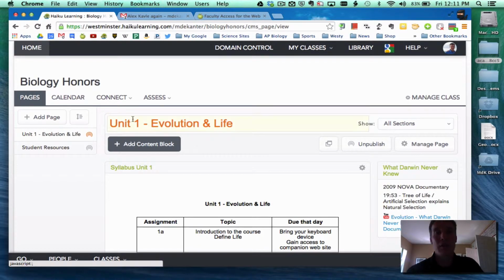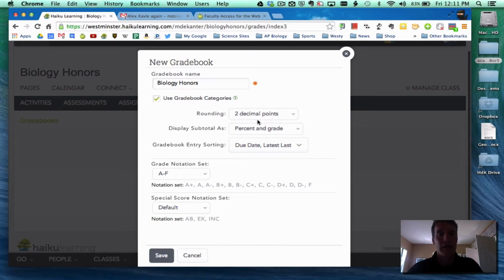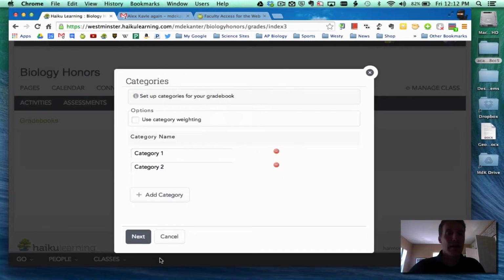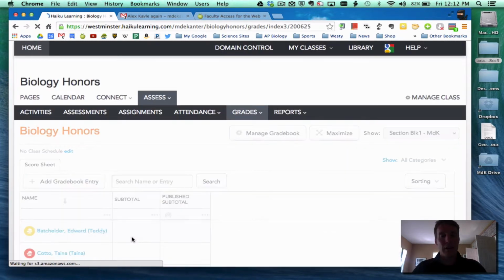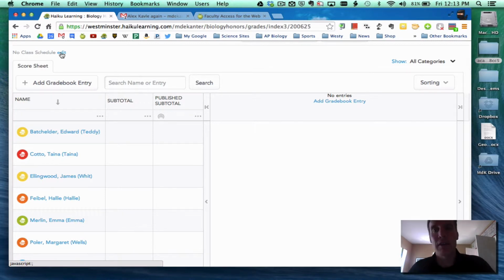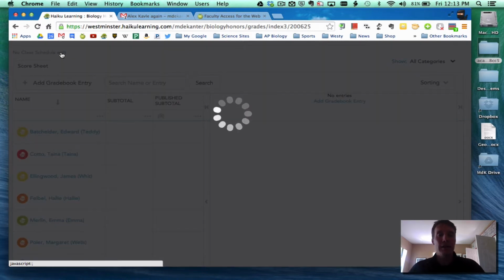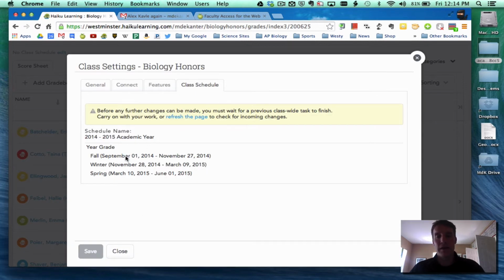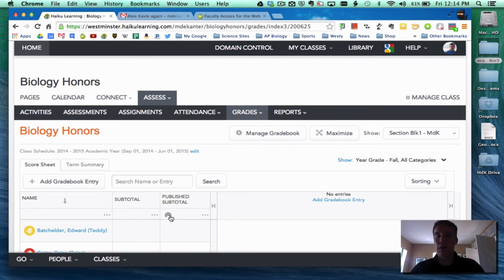Haiku: Gradebook Set-Up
Haiku gradebook set-up instructions